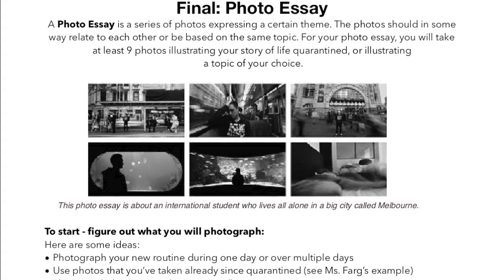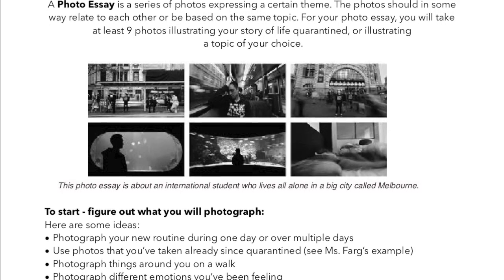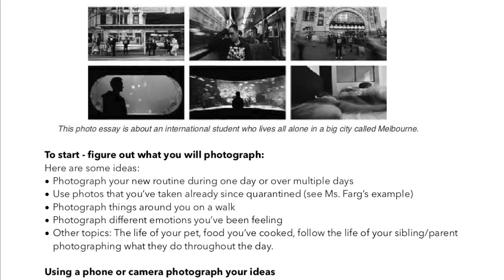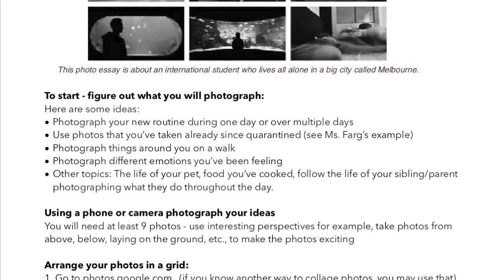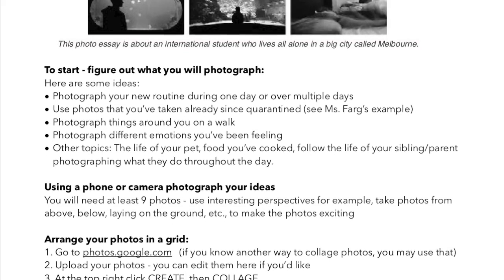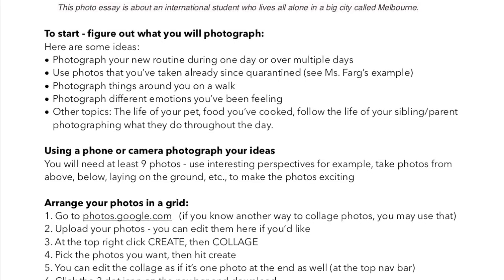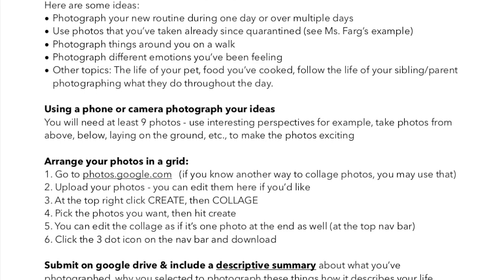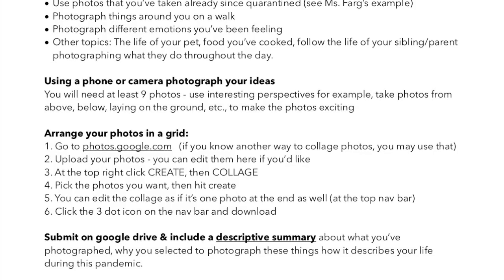Studio Art Final - Photo Essay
Photo Essay Final